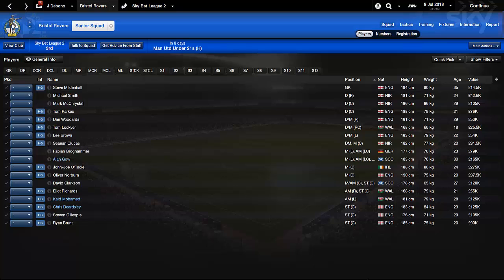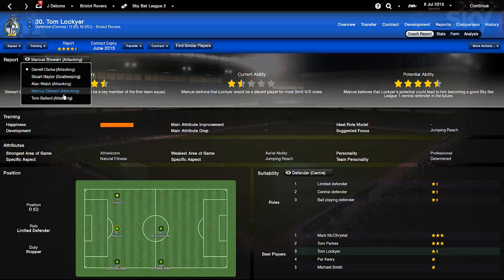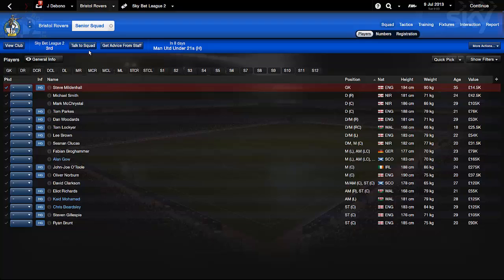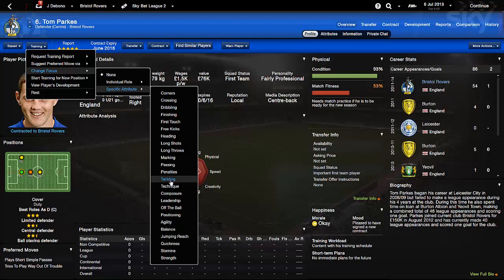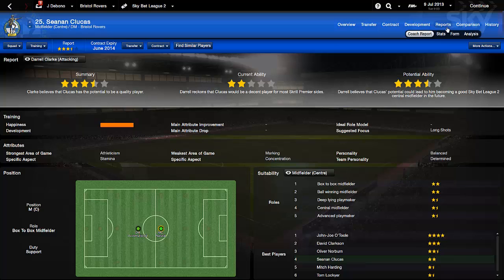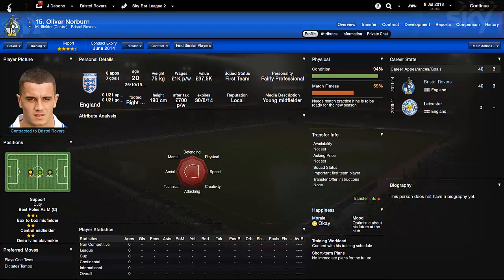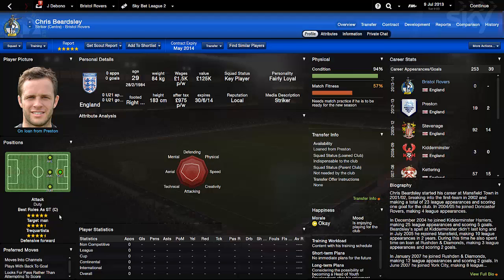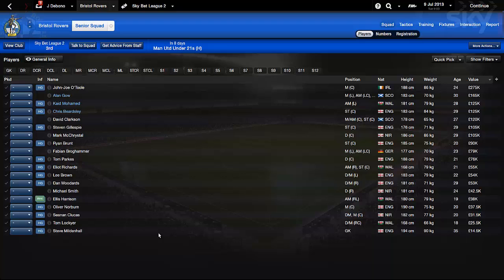FM14 Hidden Attributes Challenge | Bristol Rovers Story: S01E01 | Football Manager 2014 Let's Play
100 likes for this unique series ?